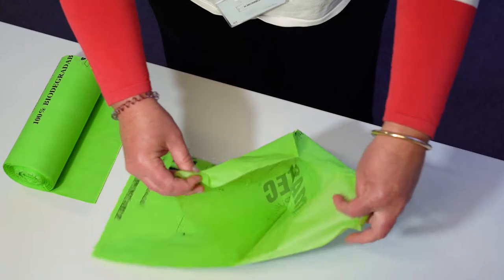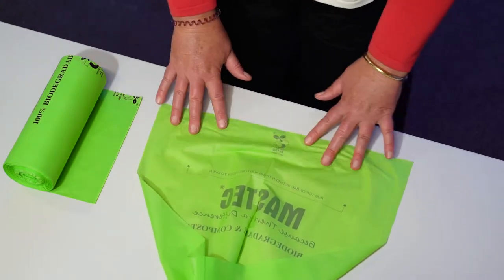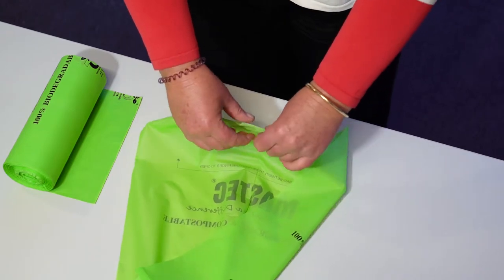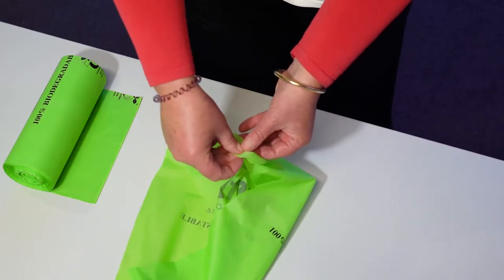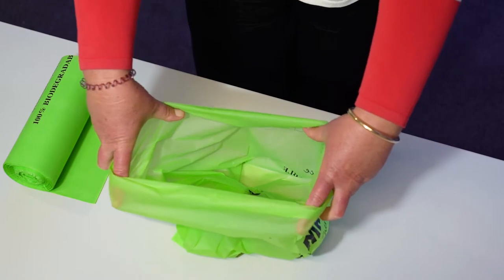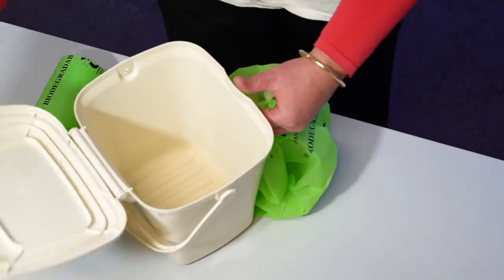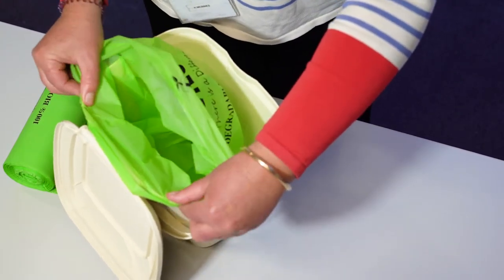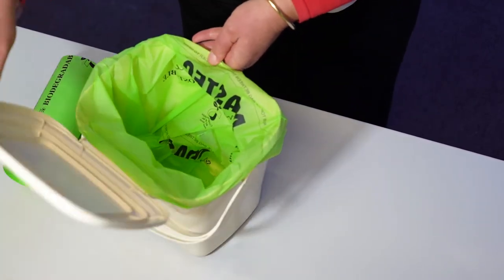How to open your FOGO liners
The Food Organics Garden Organics (FOGO) collection service has now rolled out to all Warrnambool households, and so far, the vast majority of people are making great use of their new bin.

One of the most common issues we're hearing is people believing their bin liners are split when they aren't. So just to clarify, here's a short video showing how to open them.